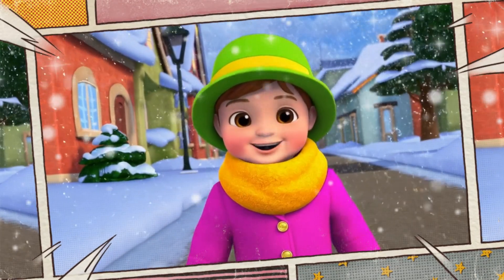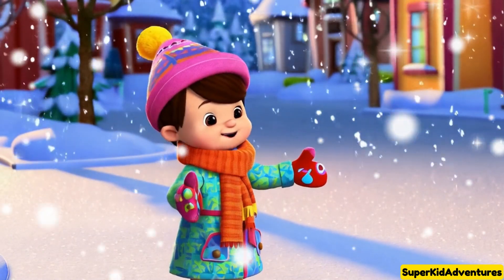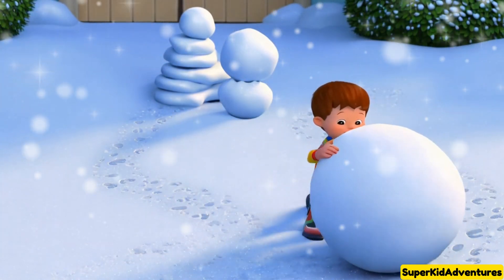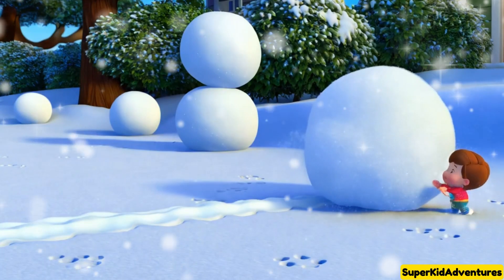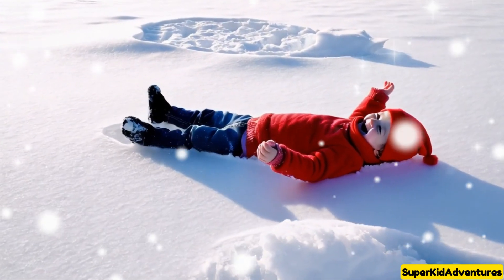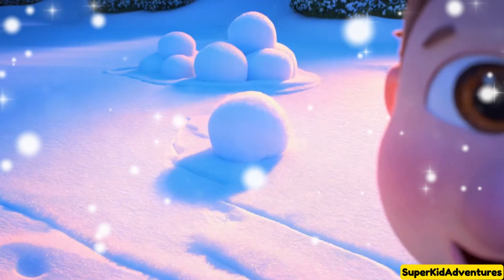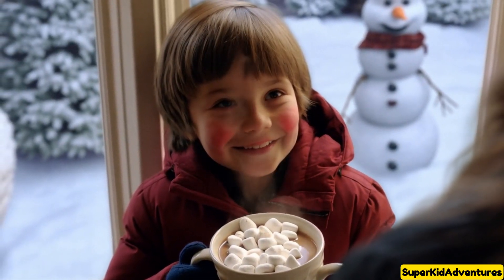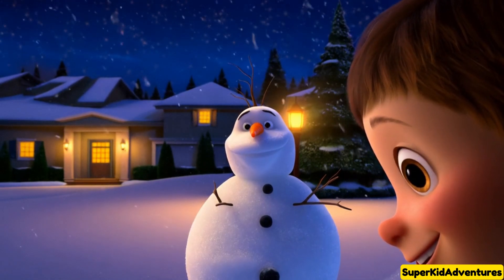Snowfall and Snowman - A Cheerful Winter Story for Kids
YouTube Video Title:
"Snowfall and Snowman - A Cheerful Child's Winter Story"

Video Description:
Join us in this heartwarming winter story where a cheerful child experiences the magic of the first snowfall. Watch as they build a snowman, create snow angels, and enjoy a cozy cup of hot cocoa after a day full of fun in the snow. This delightful tale captures the joy and wonder of childhood during the winter season, perfect for kids and families to enjoy!